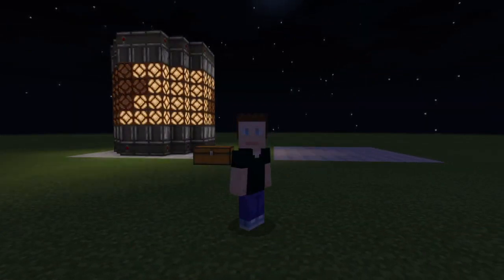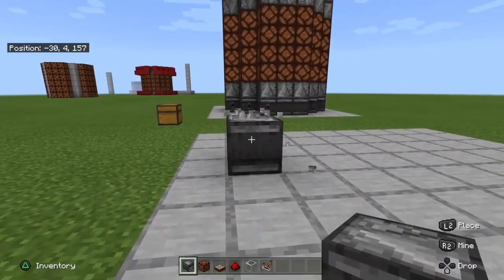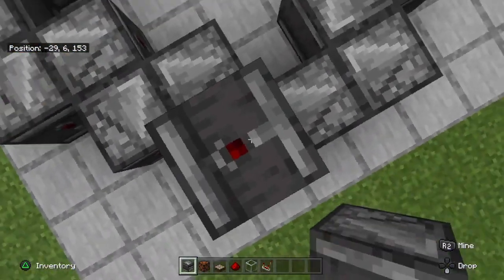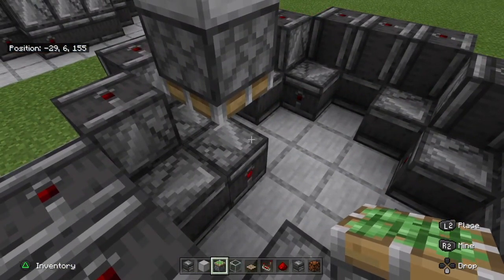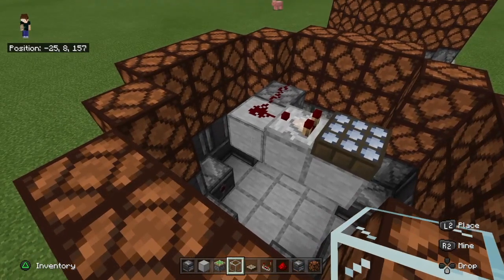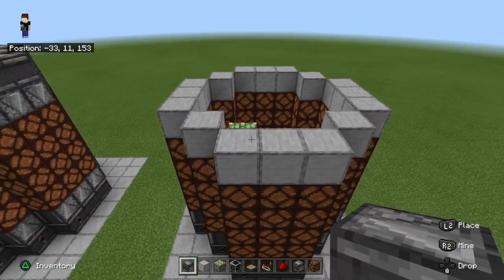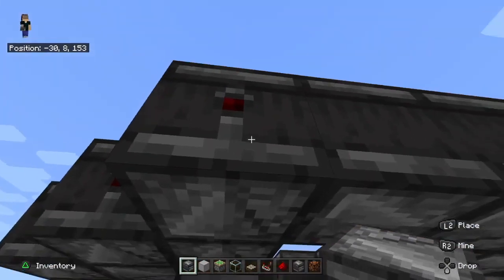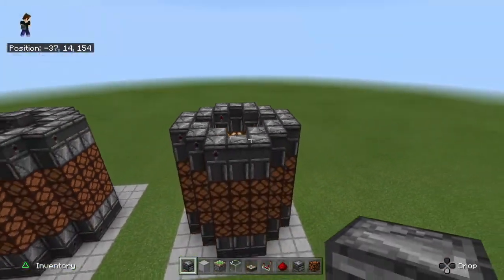Spinning/Lighthouse Light - Minecraft - Tutorial - All Platforms - Bedrock/Java/PS4/Xbox/Windows/PC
A working spinning light turning on at night!
Great for a lighthouse or big building!

Make sure to drop your creations in the discord!

If you wanna see the light in action check out Linkzzey on Twitch: